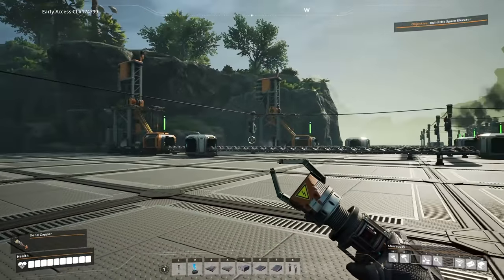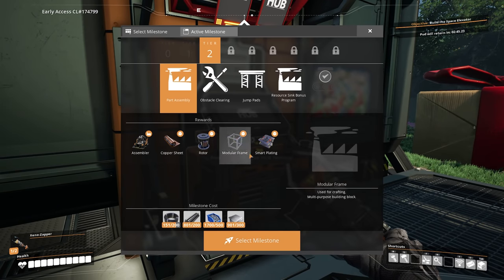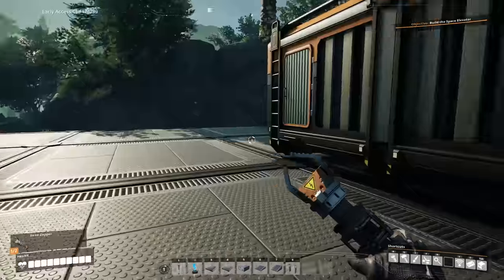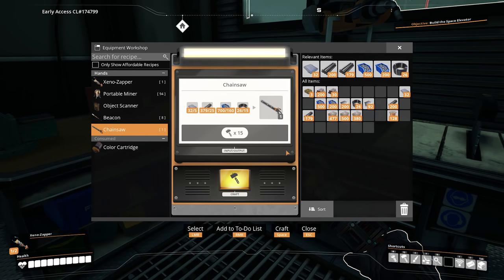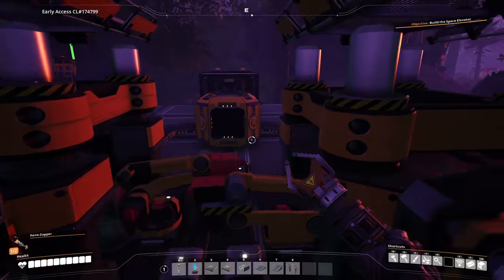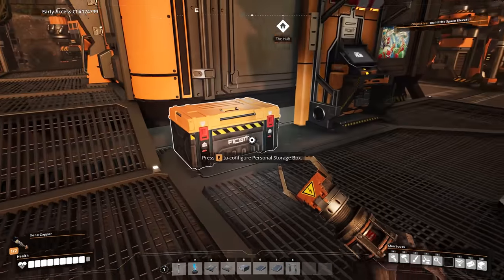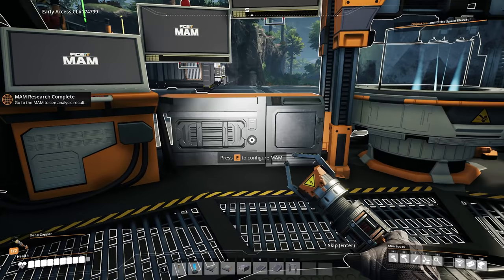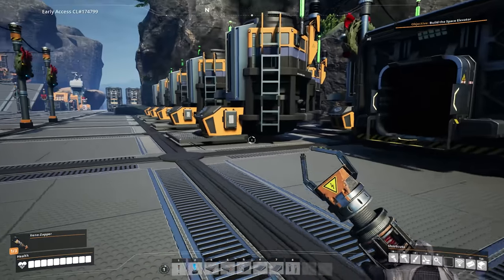Automated Biofuel & 100% Efficient Copper! | Satisfactory - Ep. 2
Let's play Satisfactory, a game in which you build, automate, and advance. If you enjoy modded Minecraft, you'll love this one! With Update 5 being recently released, it's a great time to jump in. Today we're automating the production of solid biofuel, and setting up a 100% efficient load balanced copper production line!

ABOUT SATISFACTORY